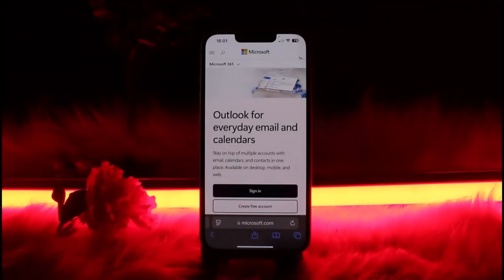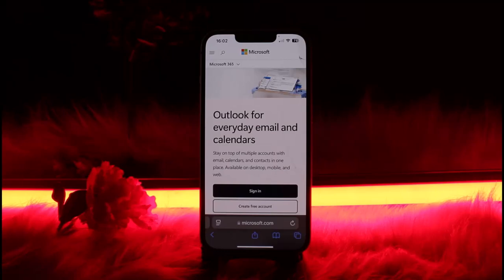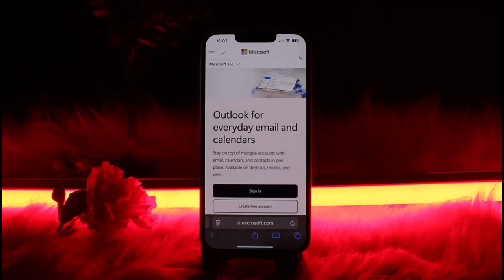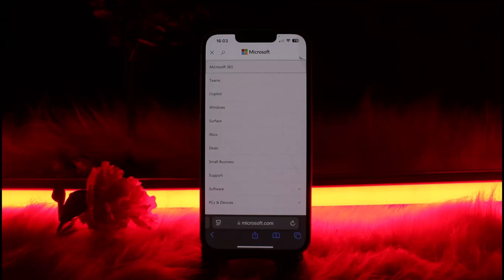How to Fix Outlook Search Not Working !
If the search function in Microsoft Outlook is not working properly, you're not alone—this is a common issue caused by indexing problems, outdated app data, or sync issues. In this video, we walk you through several proven steps to help fix Outlook’s search feature on both desktop apps and web versions.

First, if you’re using the Outlook desktop app, the easiest fix is to close the application completely and restart it. Sign out and sign back in to refresh your session. If search still doesn’t work, try accessing Outlook via your web browser Sign in to your account and test the search bar there—often it functions correctly on the web even when the app version has issues.

If the issue persists in the app, the next solution involves rebuilding the Outlook search index. Here's how:

Close Outlook completely.

On your PC, open the Control Panel (you can search for it in the Start menu).

Go to Indexing Options.

Click Modify and ensure Microsoft Outlook is checked under the indexed locations. If it's not, check it and click OK.

Click on Advanced, then under the Index Settings tab, click Rebuild.

Confirm the process. Rebuilding the index may take some time depending on your system and email volume.

Once indexing is complete, restart Outlook and test the search feature again.

If you're on macOS, consider clearing the Outlook profile cache or reinstalling the app from Microsoft’s official website. Also, ensure your system and Outlook app are updated to the latest version, as Microsoft frequently releases patches for bugs like this.